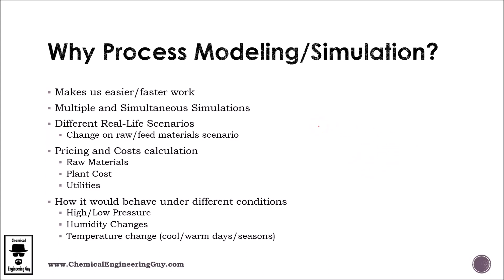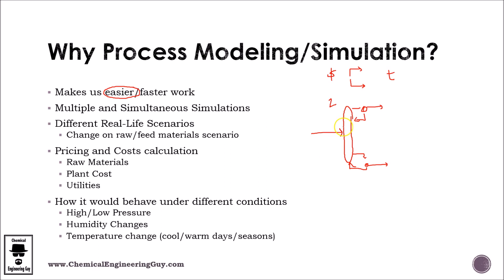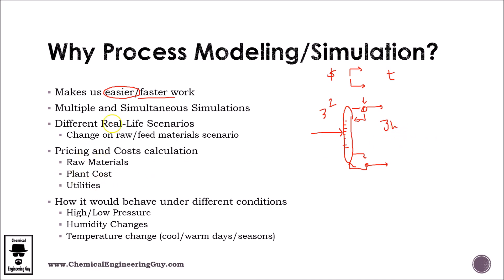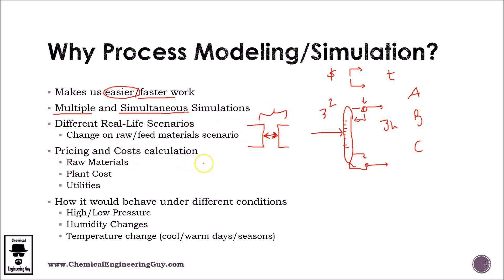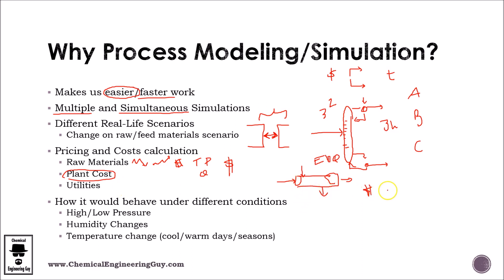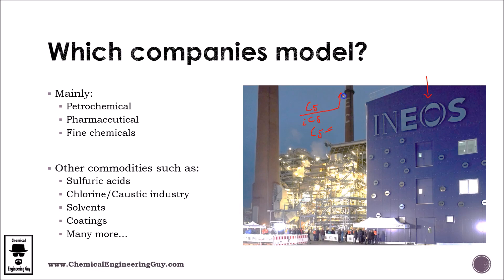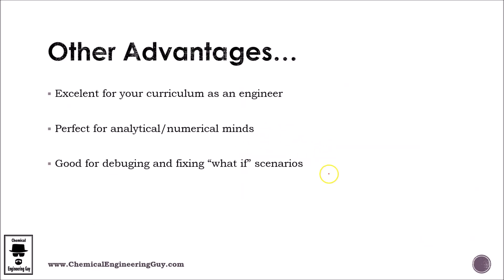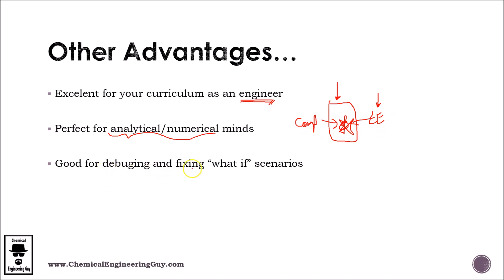Why Process Modeling & Simulation in Aspen Software (Lec 004)